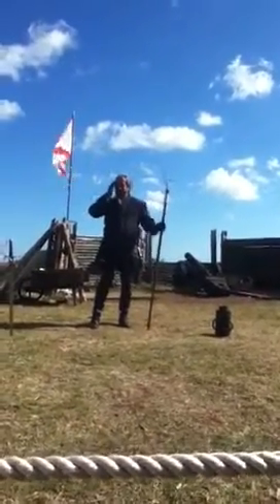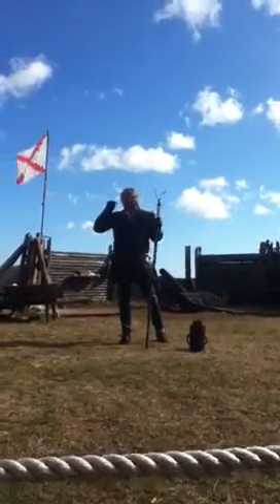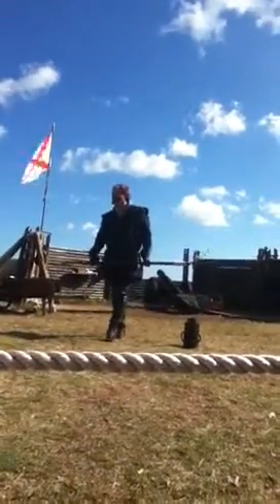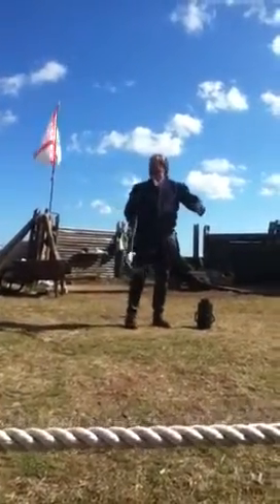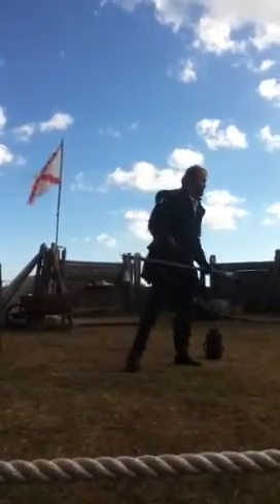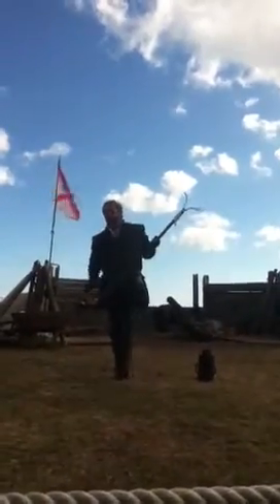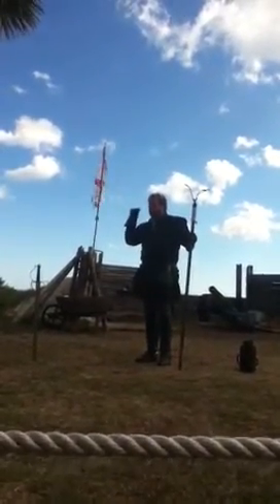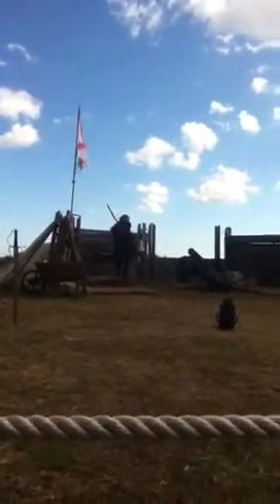Live cannon blast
In a park a group of rangers nicely demonstrated how to Handel a cannon